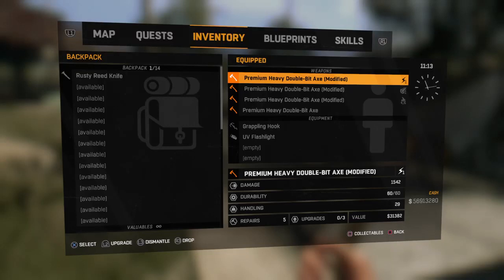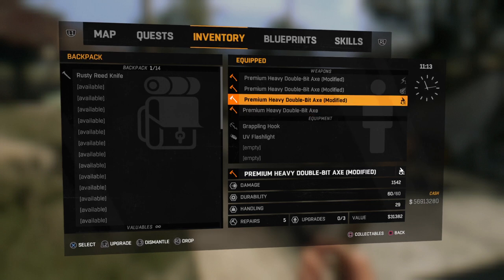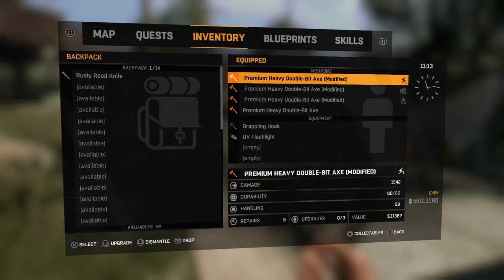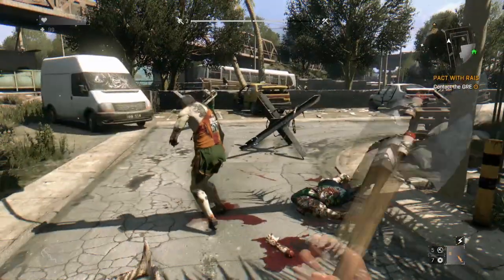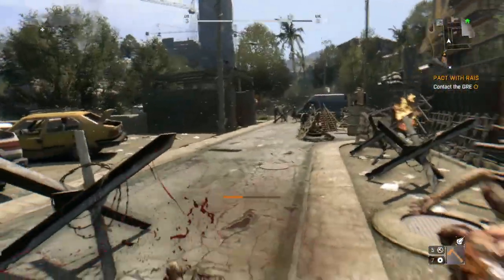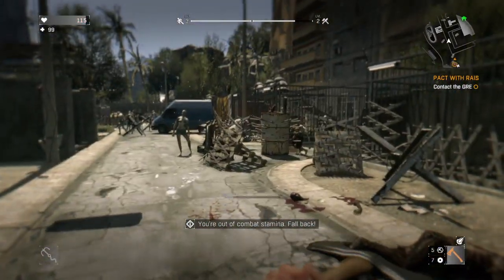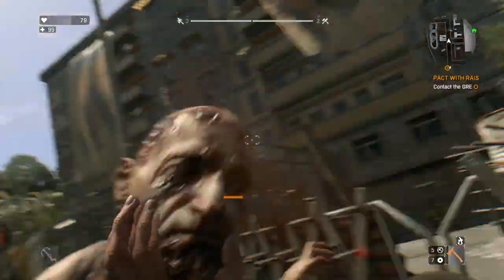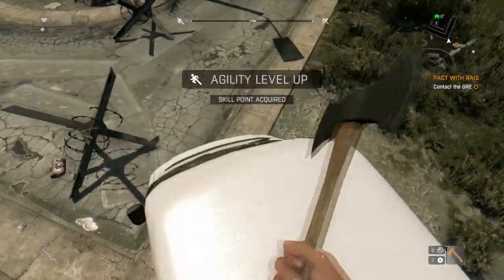Dying Light Game Premium Heavy Double-Bit Axe Weapon Showcase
Dying light game premium heavy double bit axe weapon review showcase.